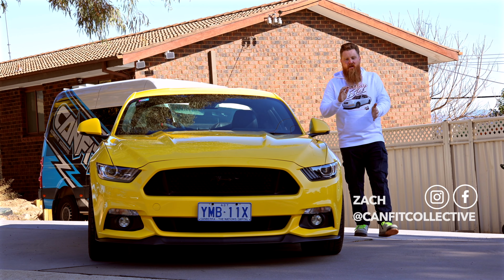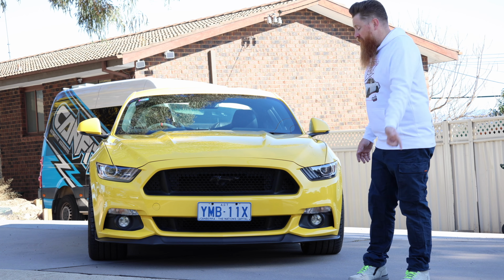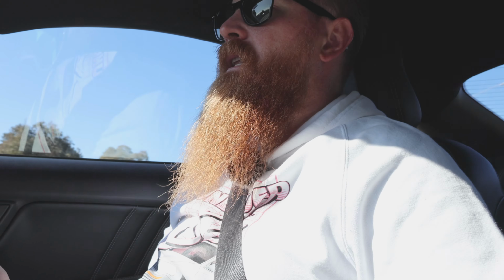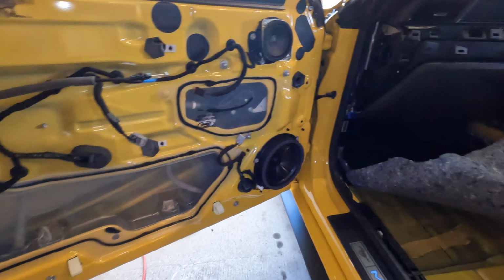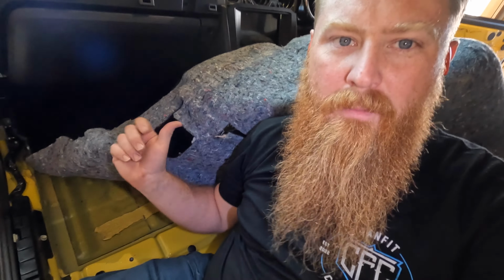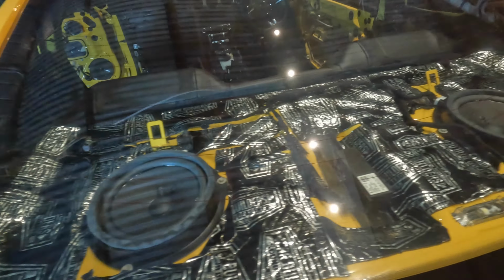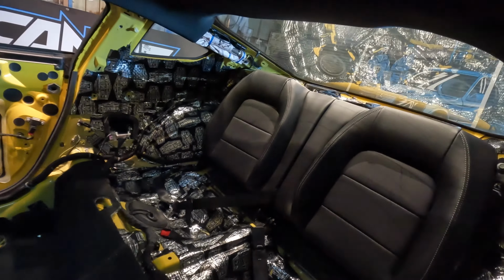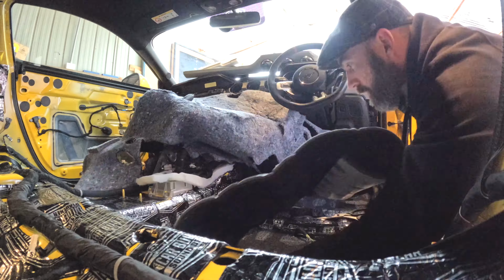The "Best" Ford Mustang upgrade - Change my mind!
Today Viewers we have Ford's Awesome Mustang GT 5.0

This fantastic vehicle is fitted with a beautiful sounding aftermarket exhaust, sticky tyres and suspension that handles like its on rails. So whats missing? The comfort of a nice quiet cabin, of course!